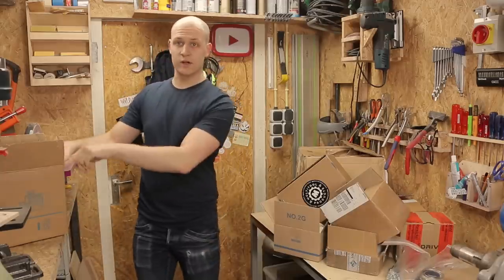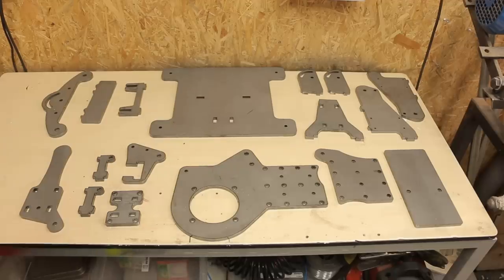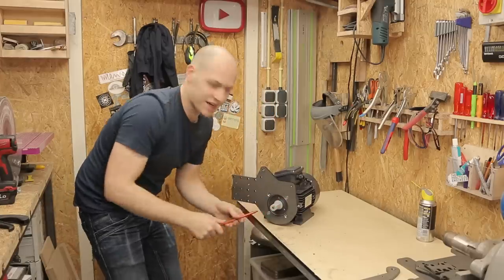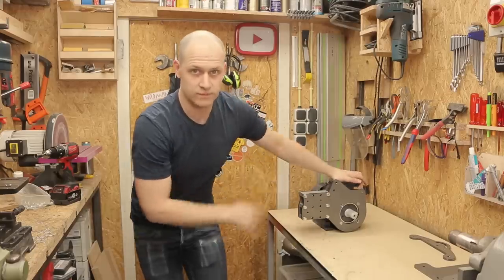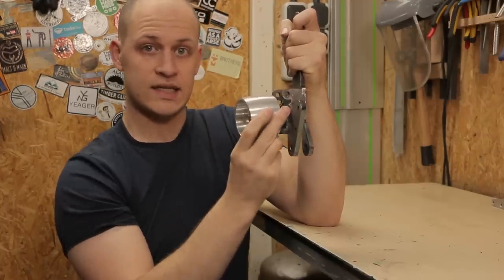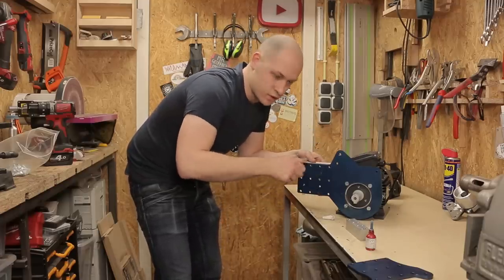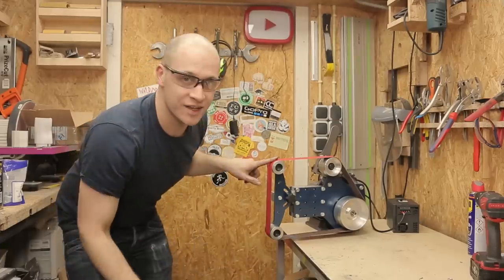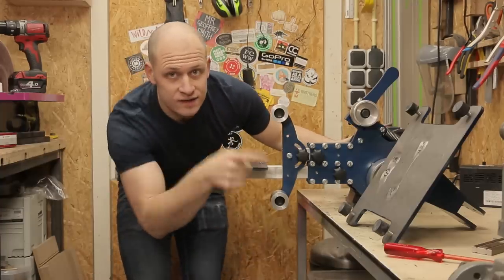DIY 48x2” Belt Grinder - It’s a beast!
In this video I show how to design and make a professional 2x48” belt grinder. I’m planning to keep this belt grinder for a long time so I build it as strong and sturdy as I could while keeping it small.
The belt grinder has a small footprint but with it’s 3HP motor its an absolute beast!

Go to the building & grinding right here: 1:40

“For this video I partnered with WD-40. Want to learn more about their awesome line of Specialist products check out the The cutting oil I used

Deze video bevat een betaalde samenwerking met WD-40. Deze vermelding is onderdeel van de Social Code: YouTube. Voor meer informatie, ga naar